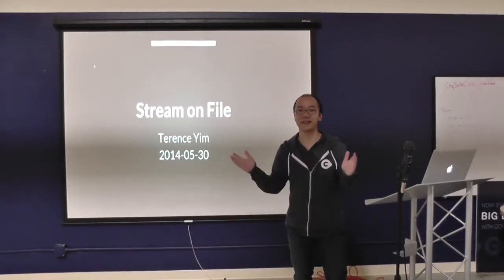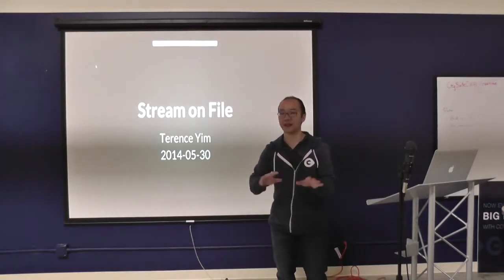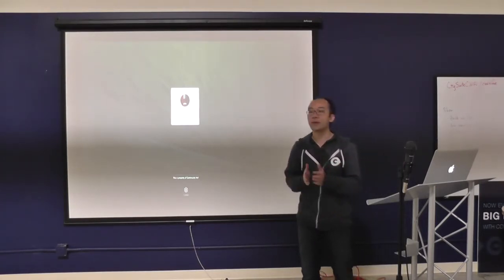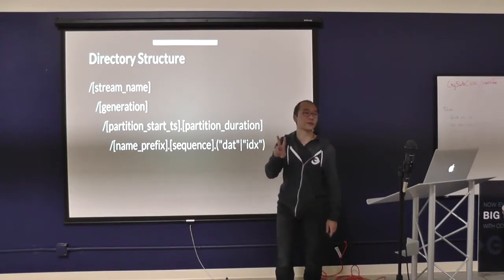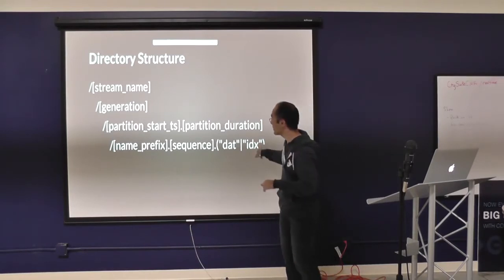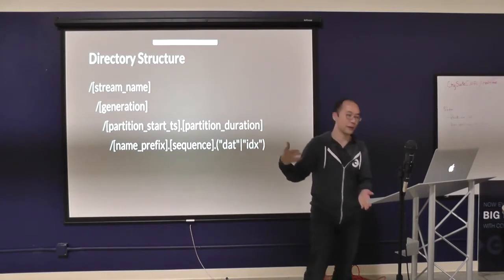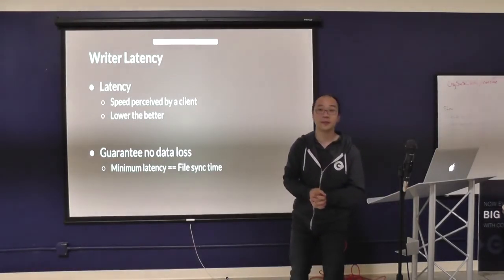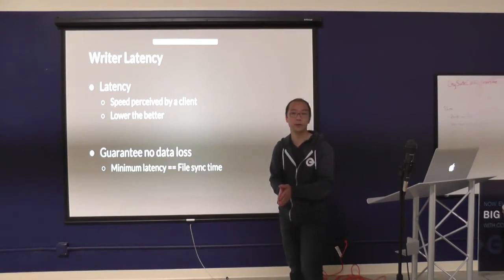Brown Bag Session at Cask HQ: Stream on File